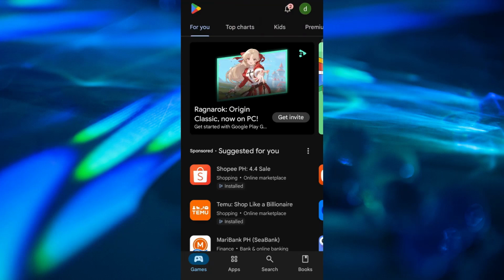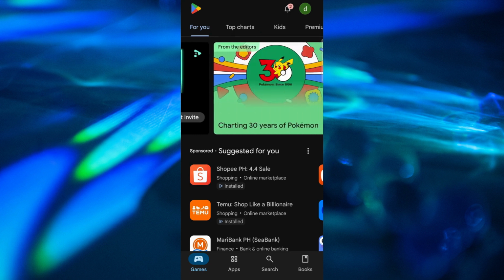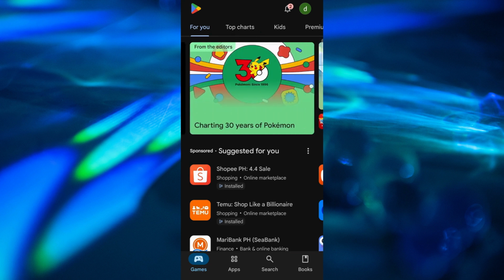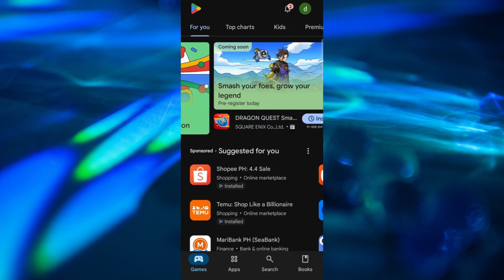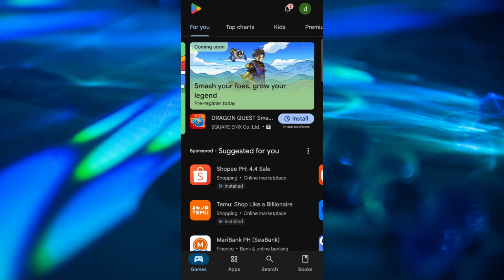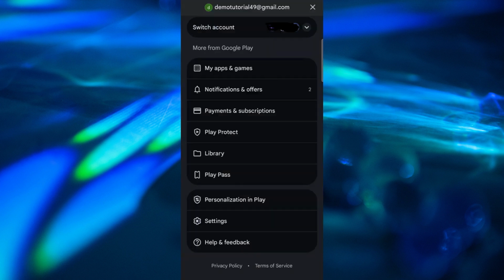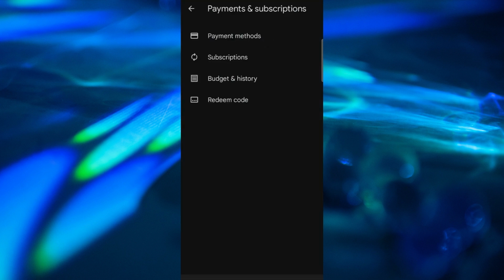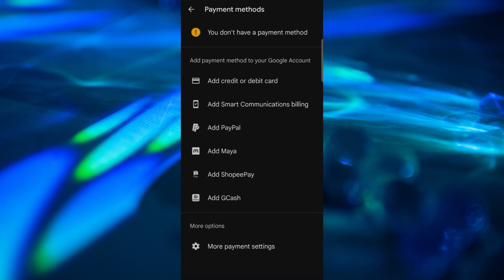How to Add GCash as Payment Method in Play Store (full guide 2026)